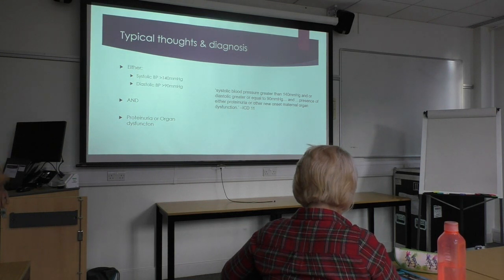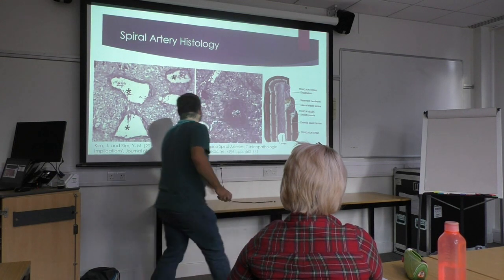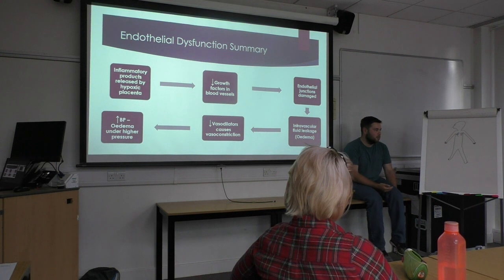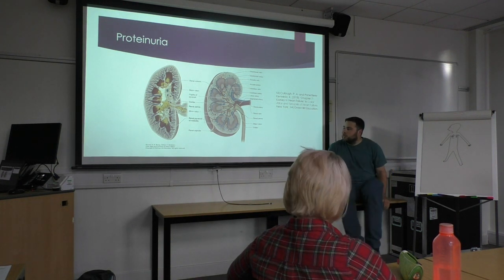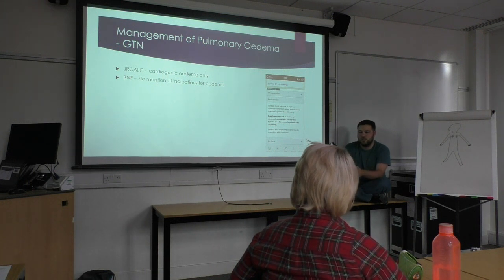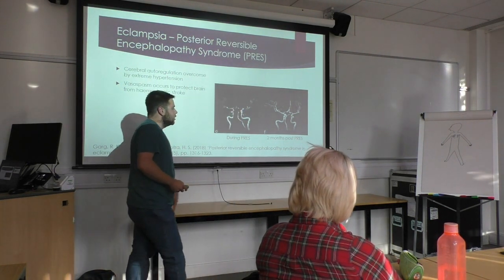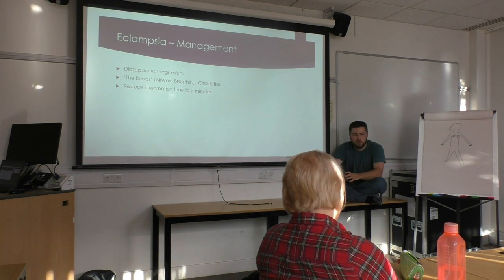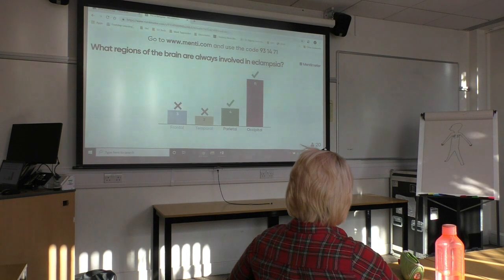Steven West - Pre-Eclampsia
Steven West, 3rd Year Student, gives his informational talk on the maternal hypertensive disorder, pre-eclampsia!

This video is intended as supplemental to your learning, the Canterbury Christ Church Student Paramedic Society accepts no liability for the consequences of any actions taken on the basis of the information presented.

Video Edited by Steven West